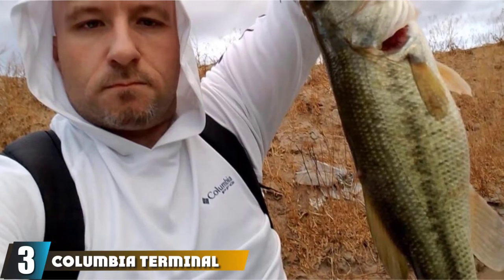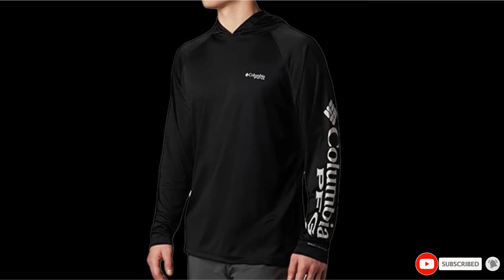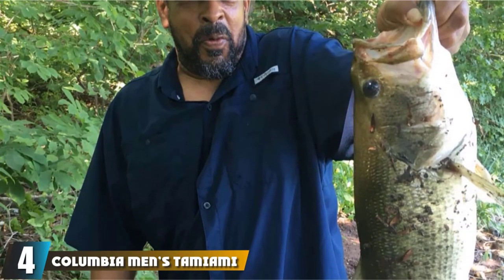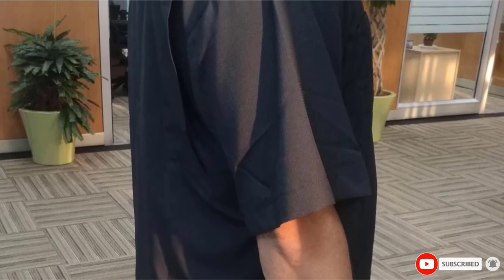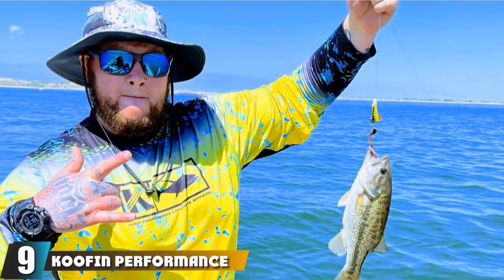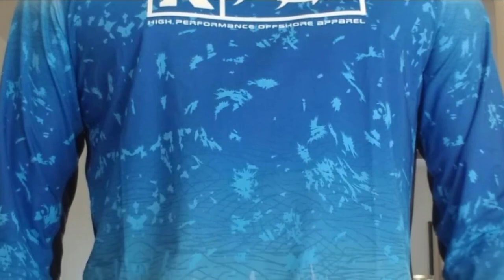Best Fishing Shirts In 2024 - Top 10 Fishing Shirt Review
Links to the Best Fishing Shirt we listed in today's Fishing Shirt Review video & Buying Guide:

Top 10 Fishing Shirt' List:

1 . Koofin Men’s Performance Vented Fishing Shirt
2 . Columbia Bahama Sleeve Shirt
3 . Columbia Terminal Tackle Hoodie
4 . Columbia Men’s Tamiami II Short Sleeve
5 . Columbia Sportswear Big and Tall Bonehead
6 . Piscifun Performance UPF Long Sleeve Fishing T-Shirt
7 . Columbia Terminal Tackle
8 . Huk Subphantis Double Header
9 . Koofin Performance Fishing Shirt
10 . Koofin Performance Fishing Hoodie

➤Kindle Unlimited Membership Plans [Amazon]
➤Audible Gift Memberships [Amazon]
[Amazon]
[Amazon]
➤Prime Student 6-month Trial [Amazon]

➤Give the Gift of Amazon Prime [Amazon]
➤Create an Amazon Wedding Registry [Amazon]
➤Create an Amazon Baby Registry [Amazon]
➤Top Rated Products [Amazon]
➤Most Wished For Items [Amazon]
➤Top Gift Ideas [Amazon]
➤Hot New Releases [Amazon]
➤Gold Box [Amazon]
➤Best Selling Products [Amazon]
➤Gift Cards for Weddings [Amazon]

In this video, we have gathered the Best Fishing Shirt on the market today, so your fishing adventure will be much more thrilling. After extensive research, considering all types of consumers, we made this list based on our opinions and ranked them based on quality, durability, brand reputation, and other important things. So, without worrying a bit, get the best Fishing Shirt GPS right now.